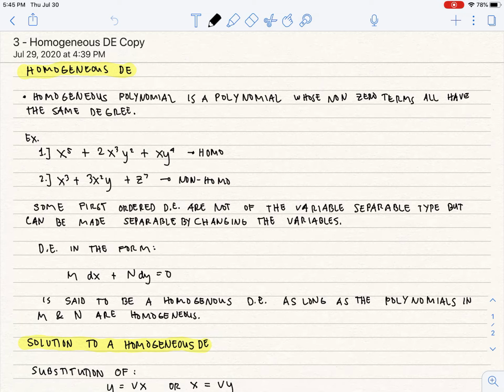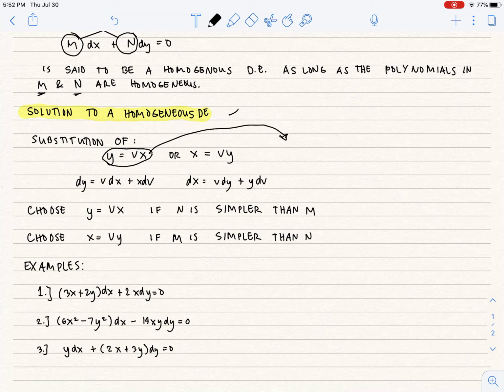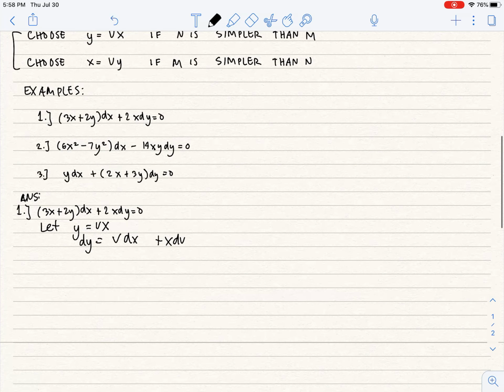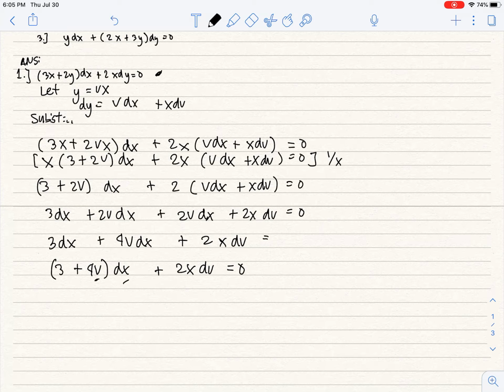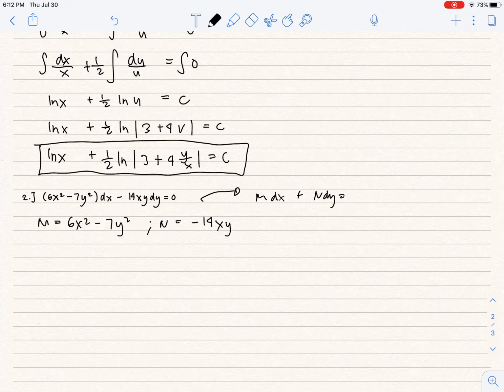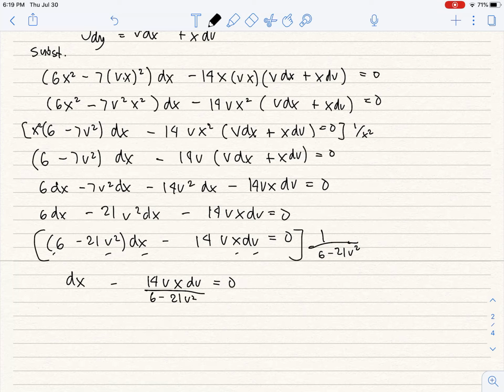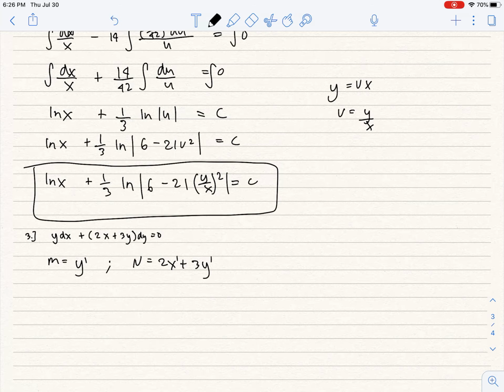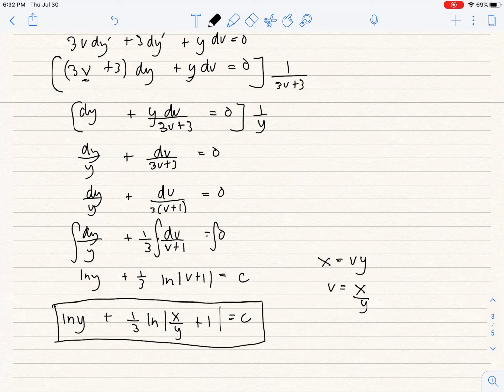TM3 L3 - Homogeneous DE